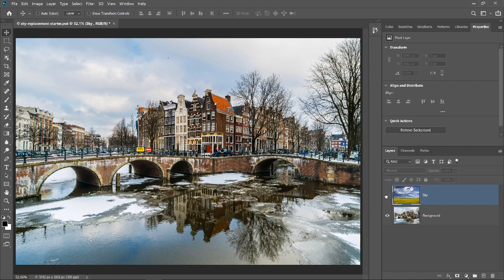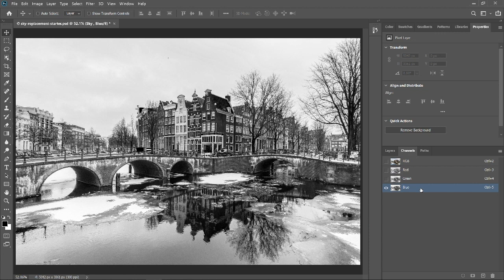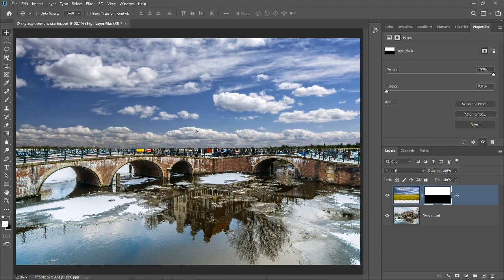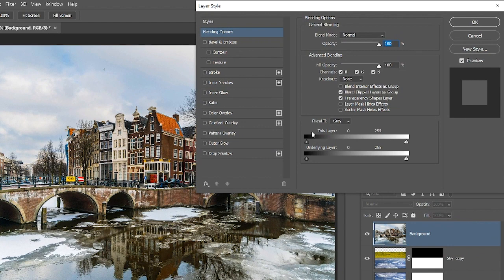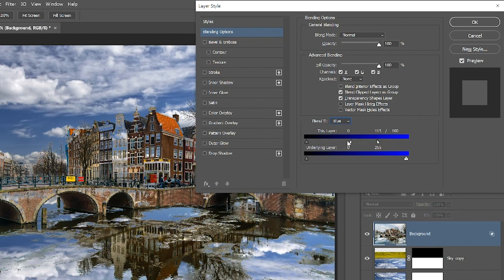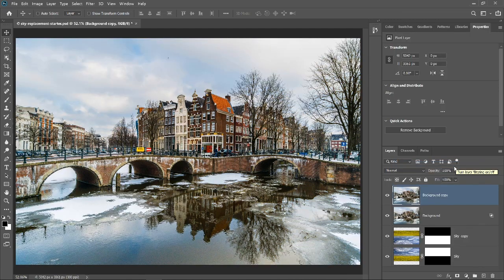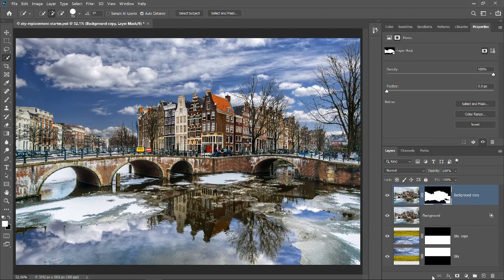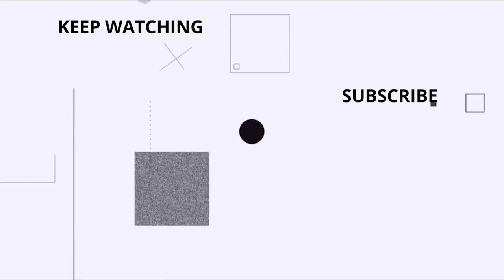How To Replace A Dull Sky Using Photoshop | Adobe Creative Cloud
Replace a dull sky in a photo with a more dramatic sky with Blend If.